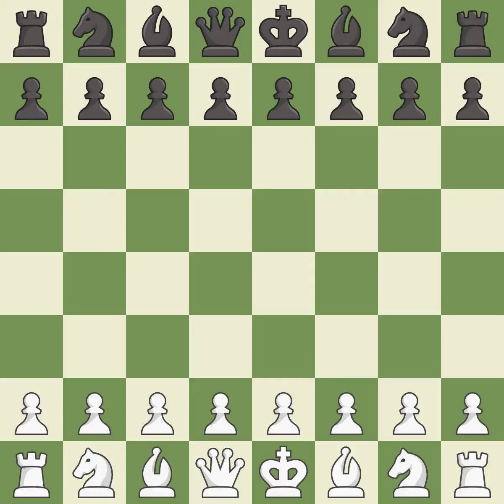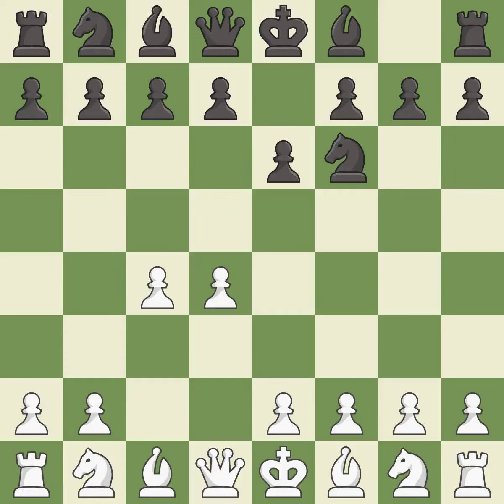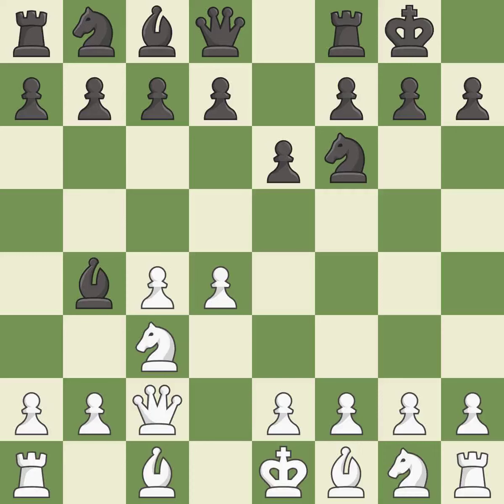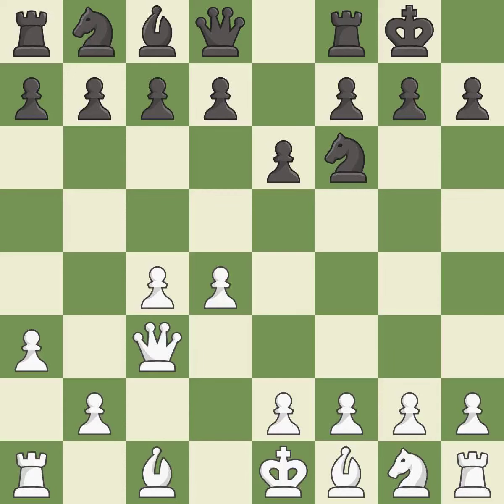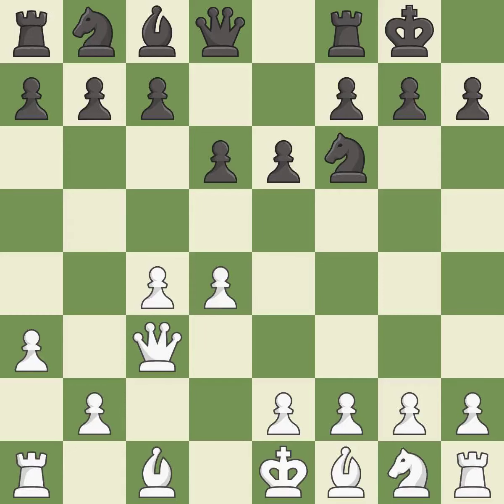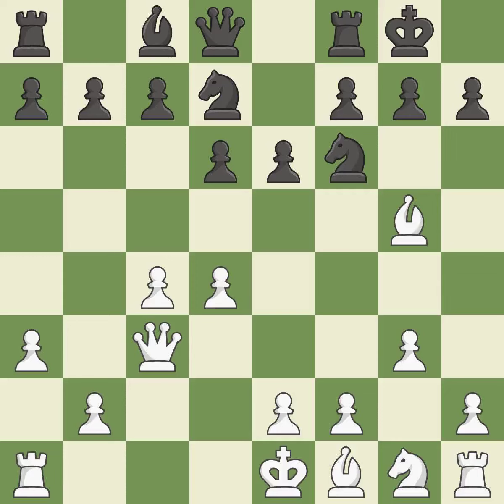White Maghsoodloo, Parham, Black Aravindh, Chithambaram VR,English Opening: Agincourt Defense, 2.Nf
English Opening: Agincourt Defense, 2.Nf3 Nf6, Event World Youth U16 Olympiad, Site Gyor HUN, Date 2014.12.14, Round 3.1, White Maghsoodloo, Parham, Black Aravindh, Chithambaram VR, Result 0-1, ECO A15, WhiteElo 2415, BlackElo 2476, PlyCount 166, EventDate 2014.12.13, EventType team, EventRounds 10, EventCountry HUN, Source Mark Crowther, SourceDate 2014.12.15, WhiteTeam Iran, BlackTeam India, WhiteTeamCountry IRI, BlackTeamCountry IND